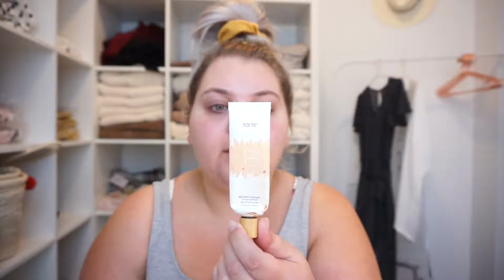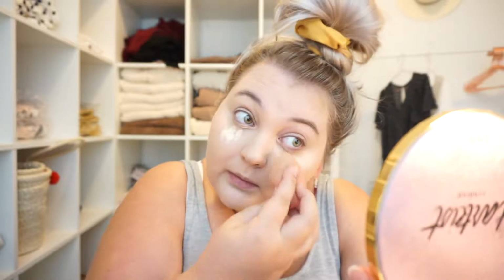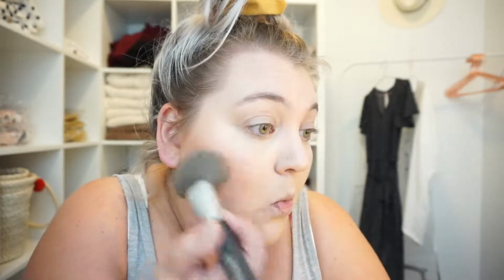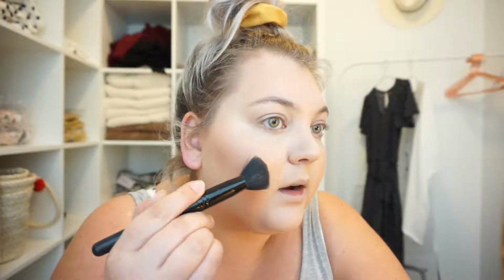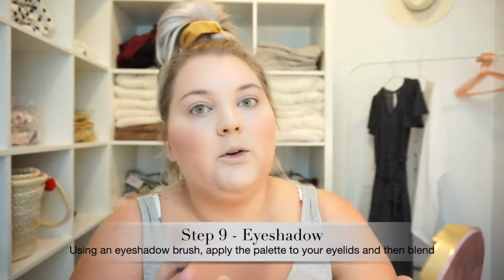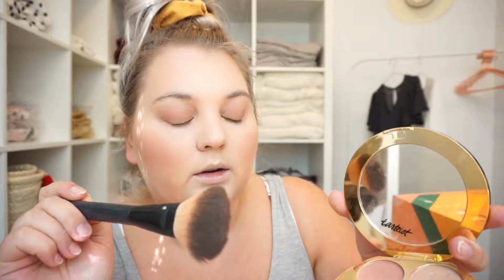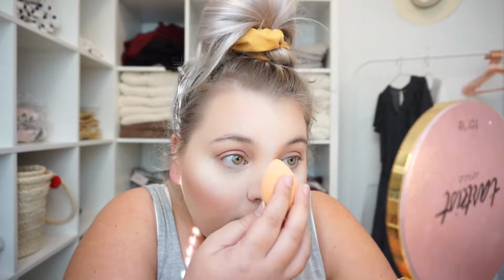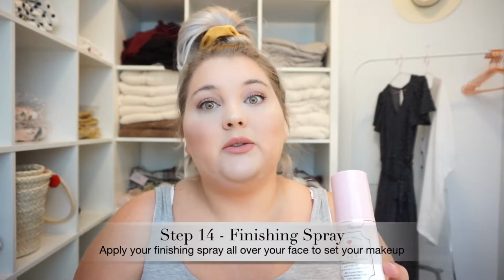Everyday Makeup Tutorial | Beautifully You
Today I’ll be showing you how I create my every day makeup look! When I’m not “bared faced Bella” and depending on the situation and how my day looks like, I plan my makeup according to one of the three tiers. The first tier is very basic with no contouring and I use my tinted primer instead of foundation. The second tier is the tutorial I’m showing you guys today which is what I throw on if I’m going out to shop, eat, or go to the movies and even grocery shopping. The third tier is for special occasions or shoots. I’ll amp it up with eyeliner, heavier contouring and sometimes more eyeshadow.